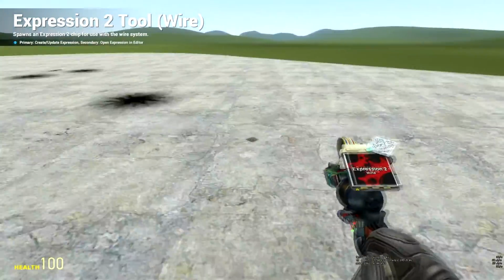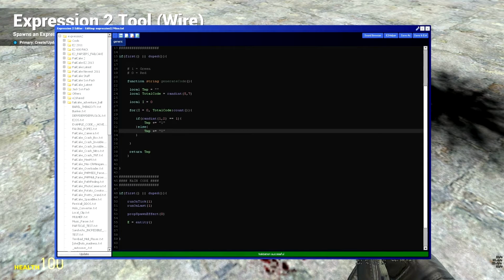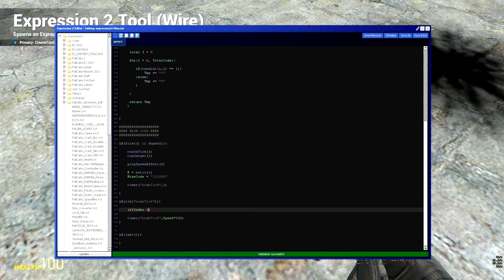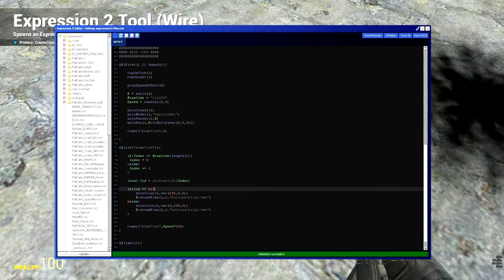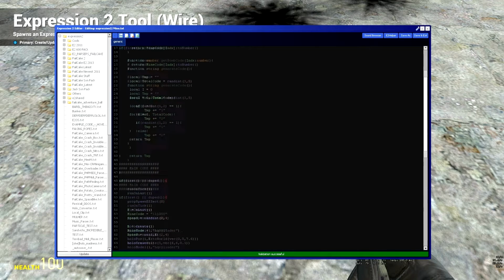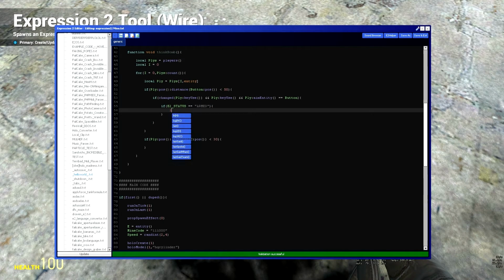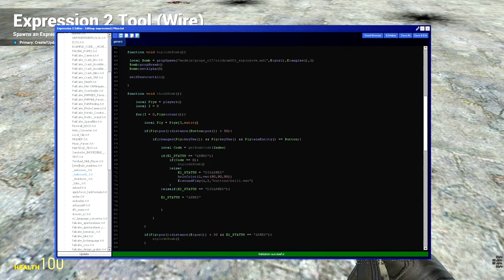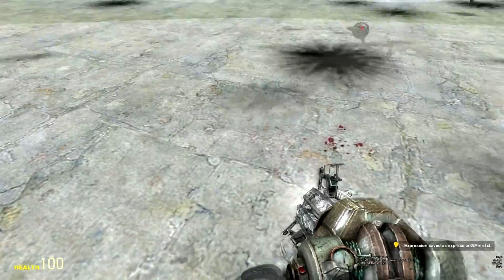[GMOD][#1] Let's Create! - Abe's oddysee Mine!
My first tutorial! I plan this to be some sort of series!
Im sorry for my english and other things.